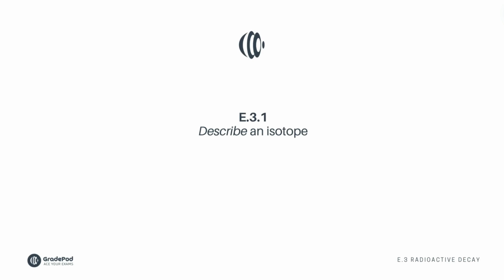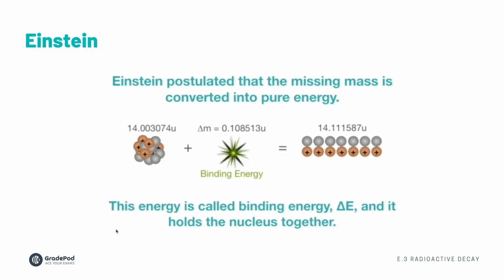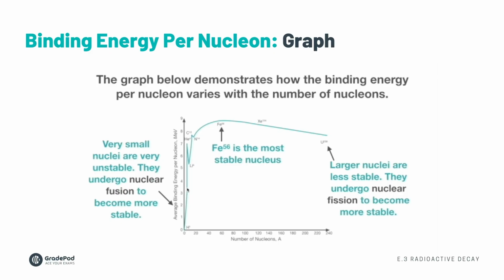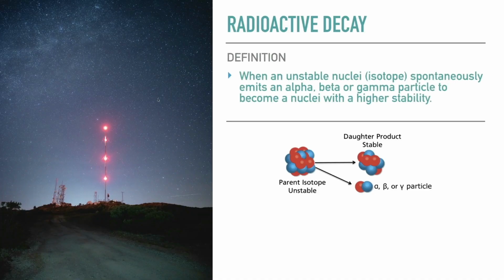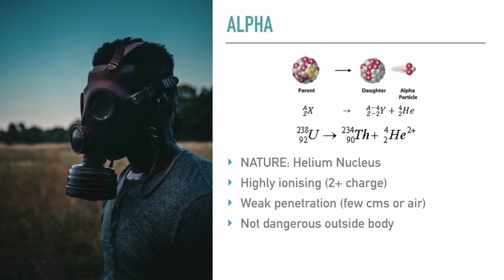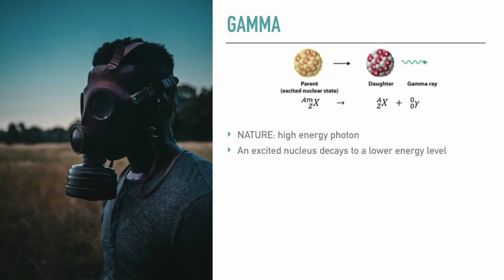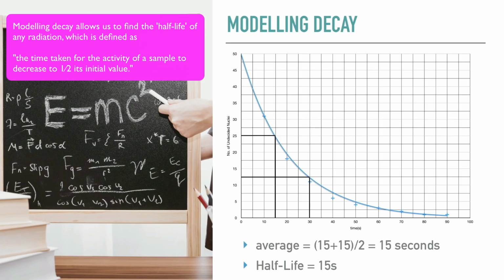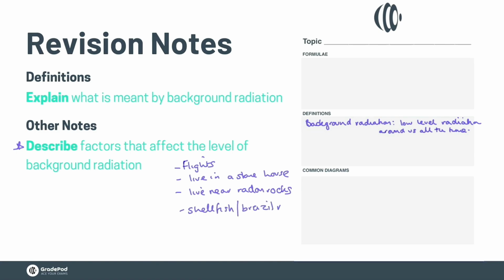IB Physics E.3 Radioactive Decay | Concept Tutorial | GradePod (SL)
This is the SL concept tutorial for E.3 Radioactive Decay in the current IB Physics syllabus. We cover everything from isotope notation through to background radiation: alpha, beta minus, and beta plus decay equations, how to complete nuclear equations, the half-life and what it really means, and the exponential decay equations you need for the exam. By the end you'll be able to calculate half-lives graphically and use N = N₀e^(−λt) with confidence.

WHAT'S COVERED IN THIS VIDEO

0:00   Introduction: isotopes, nuclide notation and the structure of a nucleus
17:34  Radioactive decay overview: the binding energy curve and nuclear stability
19:43  Strong nuclear force: why some nuclei are unstable
22:52  Alpha decay: writing and balancing nuclear equations
26:48  Beta minus decay
26:54  Beta plus decay and neutrinos
25:29  Decay constant and activity
39:48  Half-life: definition and graphical method
45:44  Exponential decay equations: N = N₀e^(−λt) and A = A₀e^(−λt)
46:11  Background radiation: sources and correcting count rates

✓ Knowledge questions for E.3 Radioactive Decay

Once you've watched this video and ticked off your checklist, your next step is the past paper walkthrough. Watch me work through real IB exam questions on Radioactive Decay with full mark scheme guidance: